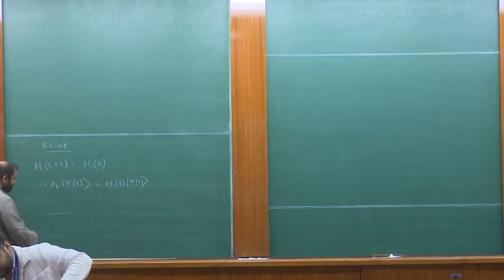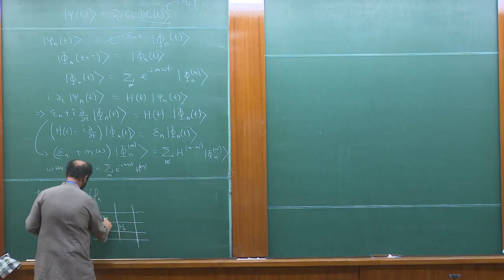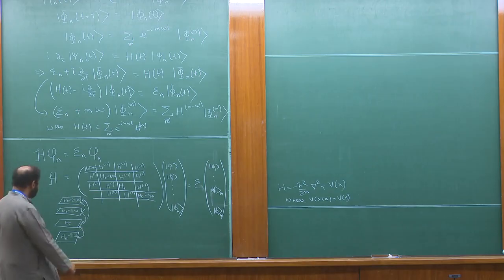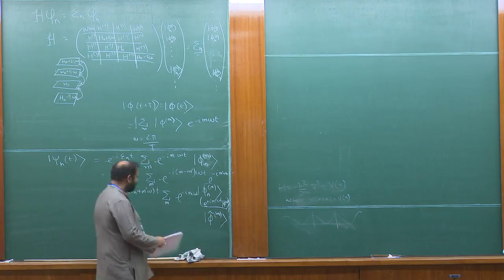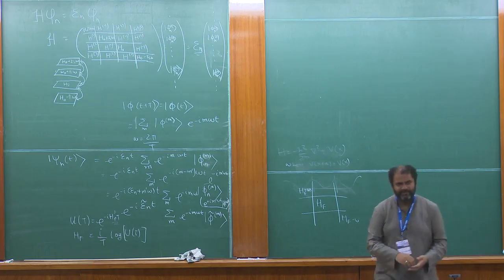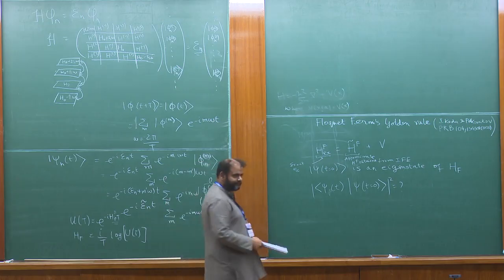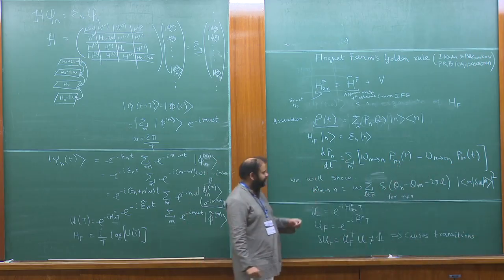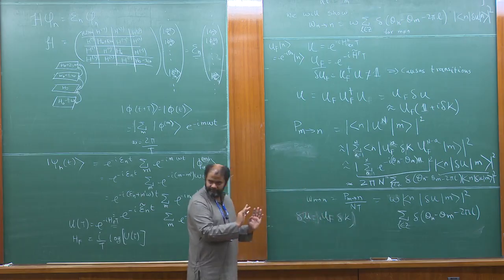Prof. Sayan Choudhury - 18 February 2026 - Session 2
Driven Quantum Many-body Systems.